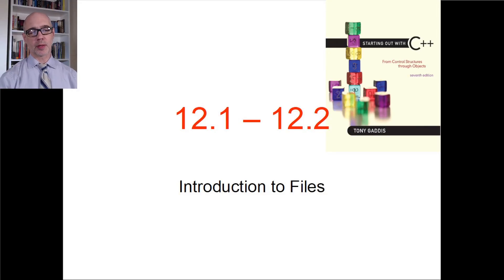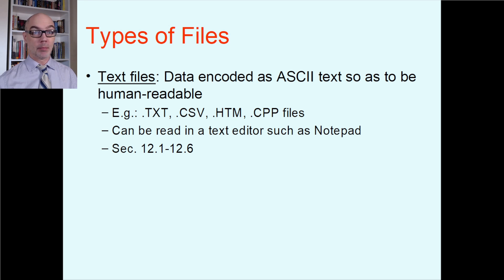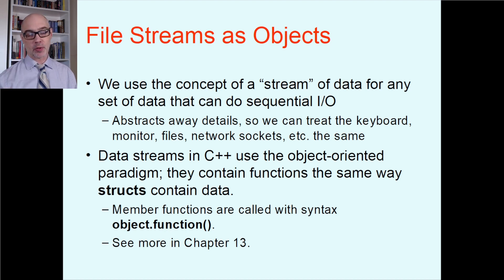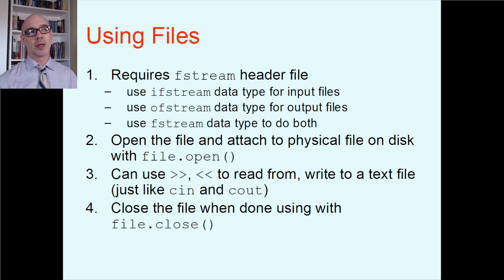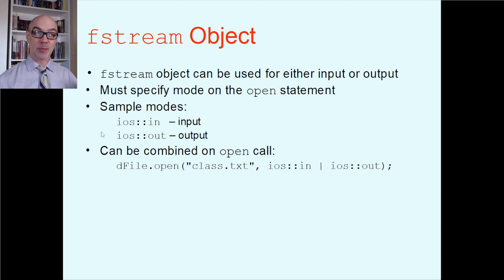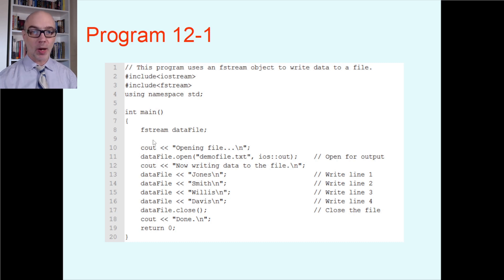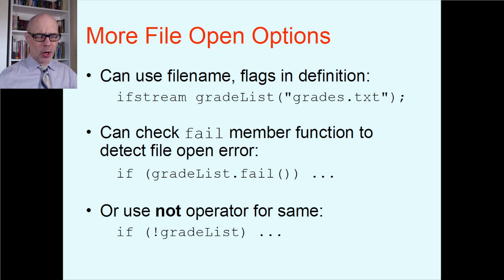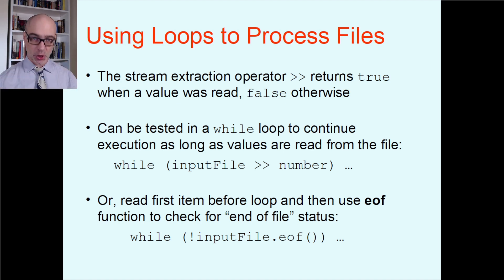Introduction to Files | Starter C++ Programming, Ch. 12A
Dan gives an introduction to advanced file handling in C++ programming.